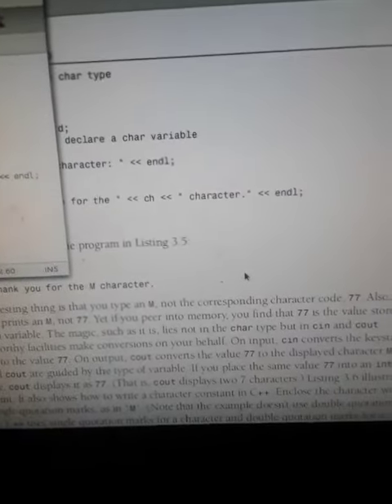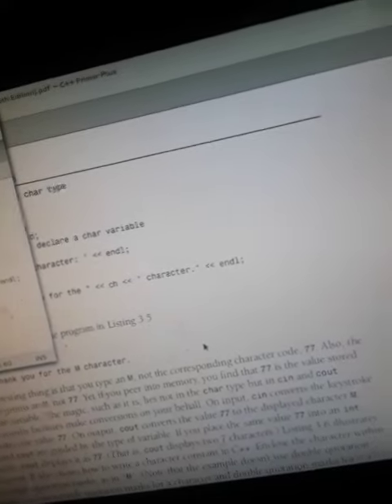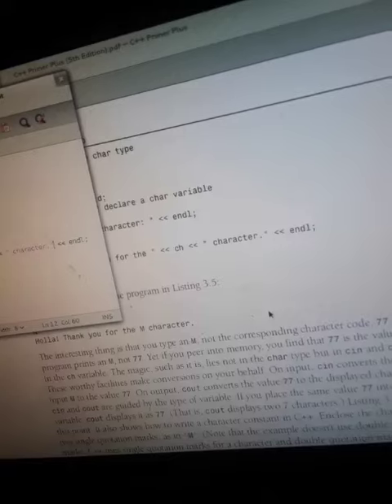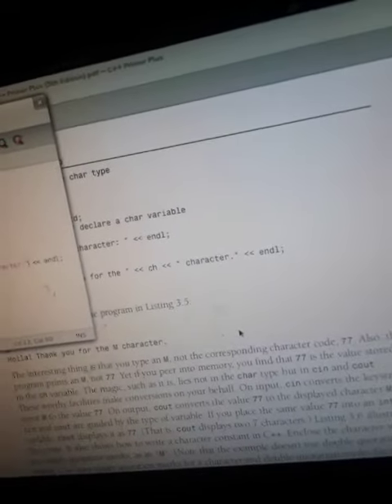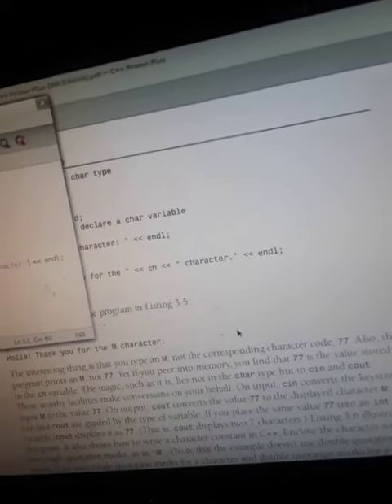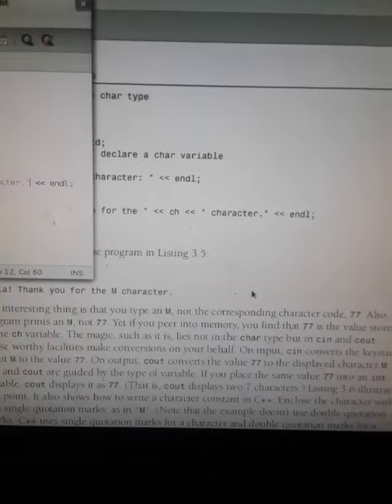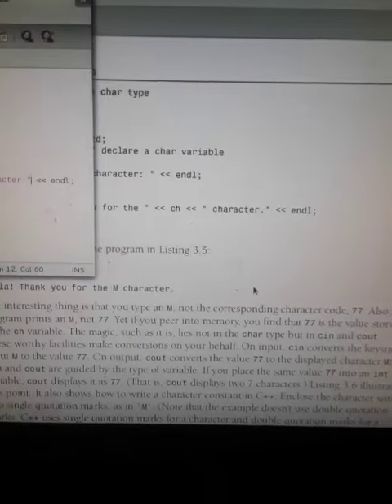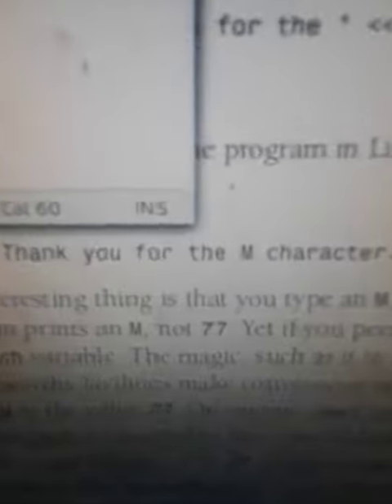Now, what actually is "Brain Chemistry"?